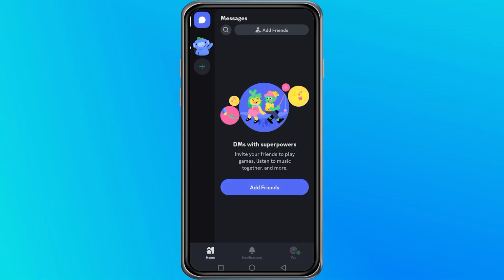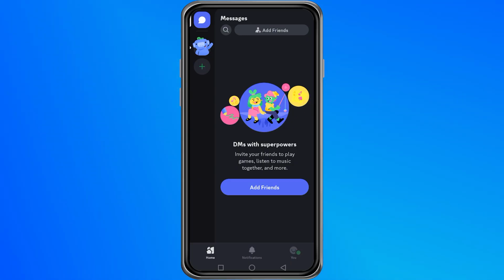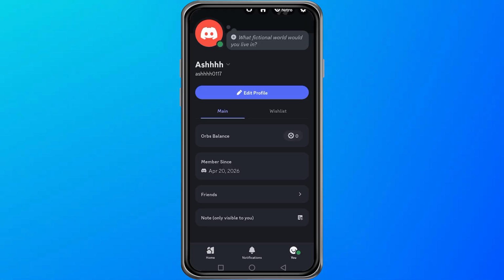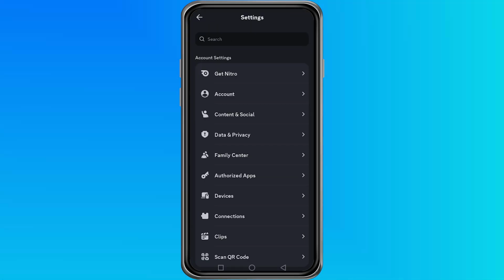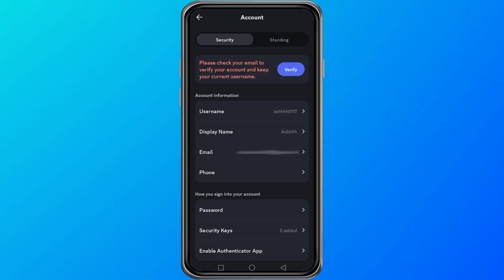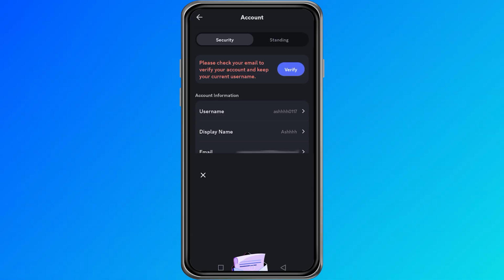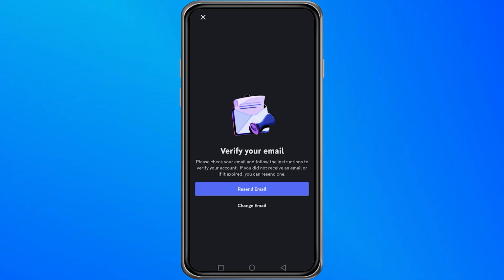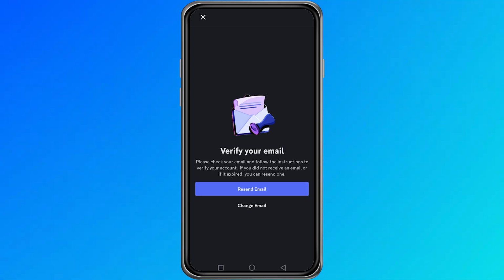How To Verify Discord Account (2026 Guide)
Having trouble verifying your Discord account? In this quick tutorial, you’ll learn exactly how to verify your account on Discord step by step. We walk through email verification, phone number verification, and how to fix common issues like not receiving the verification code. Whether you're new to Discord or just trying to unlock full access to servers and features, this guide will help you get verified fast and without confusion.